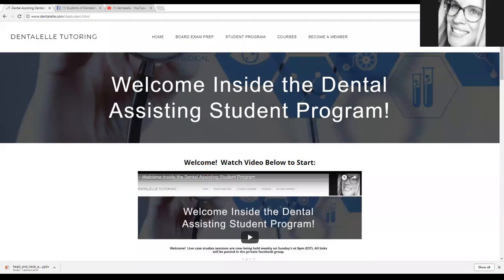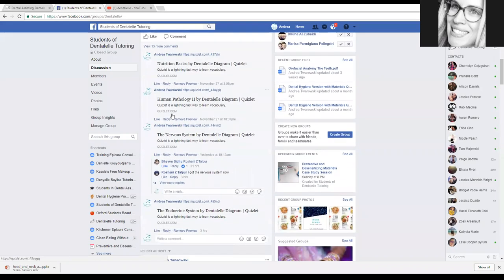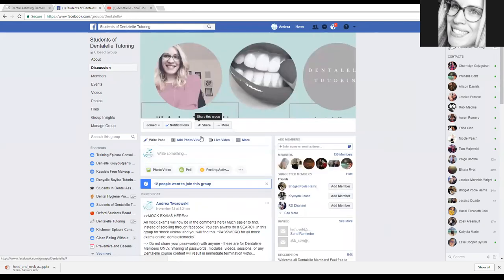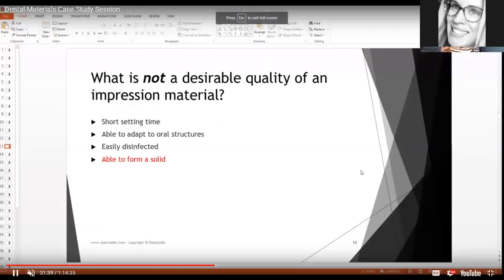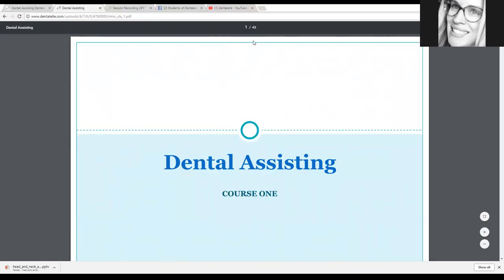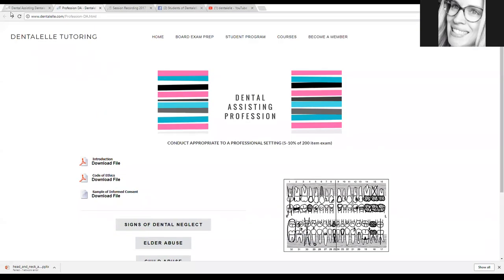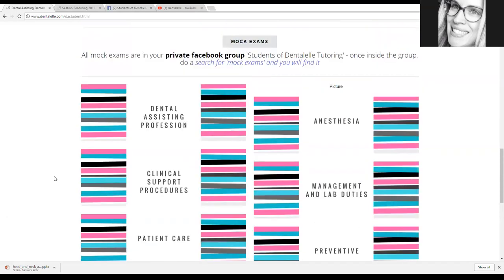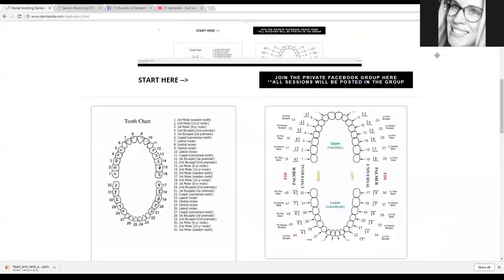Questions about the Dental Assisting Student Program?